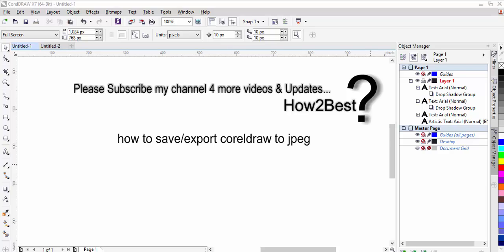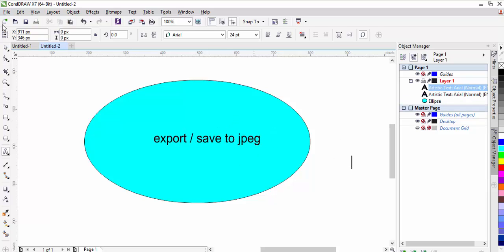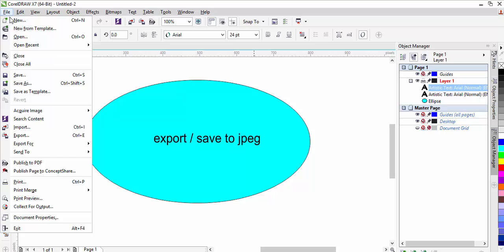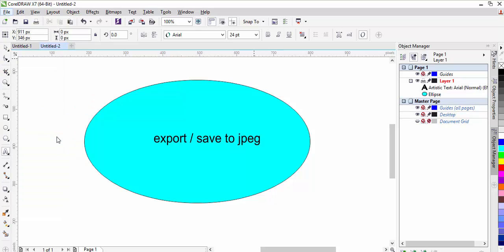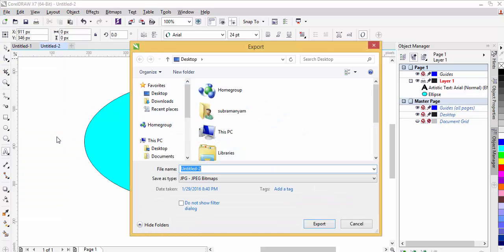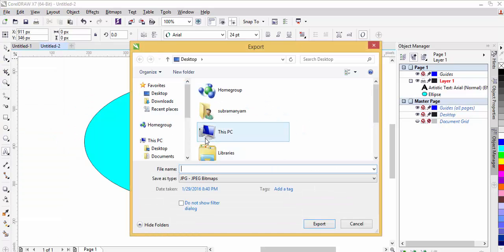how to save or export coreldraw to jpeg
go to file menu select the export option or use shortcut (ctl+e) for this
.saving corel draw to jpeg